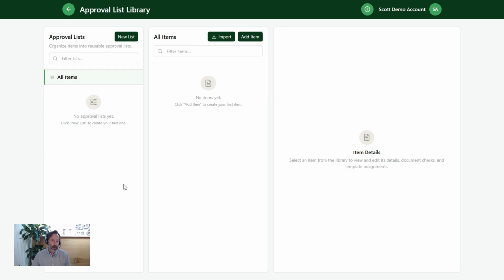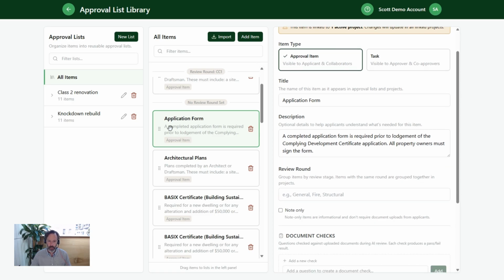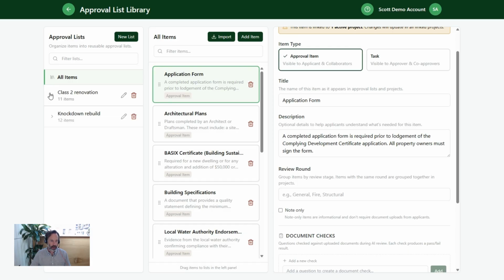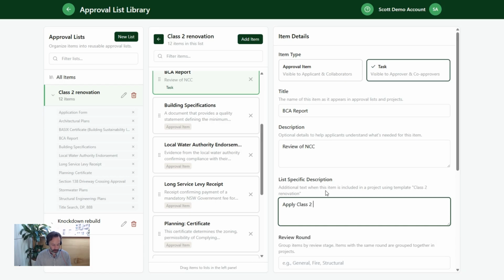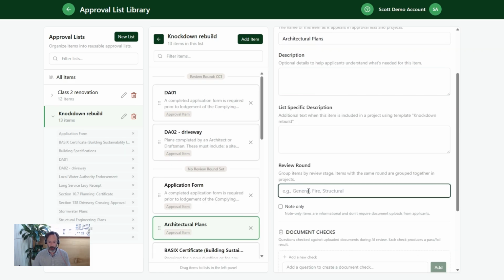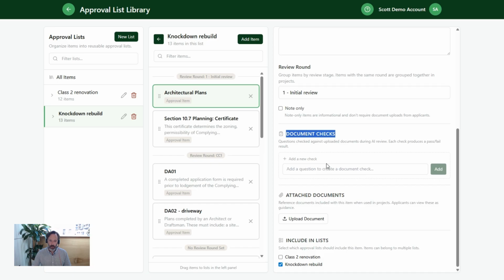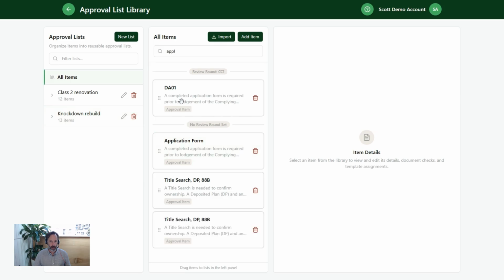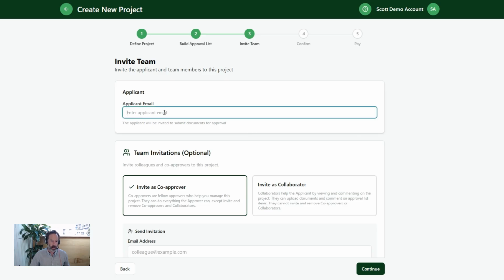How to manage your approval list library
Moving Beyond PDFs: Streamlining the Private Certification Workflow with the Approval List Library

Are you still buried in static PDFs and manual tracking? It’s time for a better way to work with your customers.

In today’s video, we’re diving into the future of project management with ApprovIQ. We are moving away from traditional document hurdles and introducing a dynamic "new way of working" that puts efficiency first.

We’ll show you how to launch a new project using our Approval List Library—the most powerful and common way to get your projects off the ground.

What we cover in this video:
✅ The Power of Templates: Why the Approval List Library is the heartbeat of your new workflow.
✅ Customization for Approvers: Learn how to create and save your own custom templates to match your specific requirements.
✅ Hybrid Onboarding: We show you how to create projects by uploading an existing PDF or by cloning data from your previous successful projects.
✅ Real-Time Updates: See how our Approval Lists are built to capture updates and changes automatically as you work, ensuring nothing ever falls through the cracks.

Say goodbye to "lost in email" attachments and hello to a living, breathing project environment.